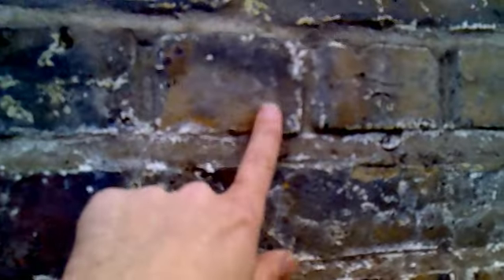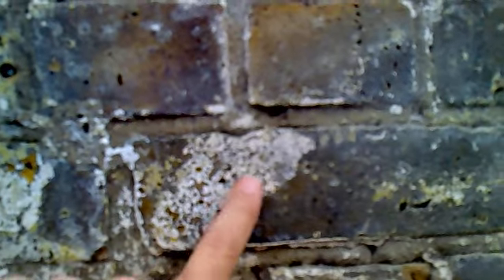Dover Priory Air Raid Wardens Shelter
Using Dry Ice to remove paint from a brick structure without damaging the brick and leaving the brickwork looking old and weathered. Most important to the project was to not take back the surface of the brickwork. Went over the bricks 3 times at increasing pressures to get the paint of sslowly